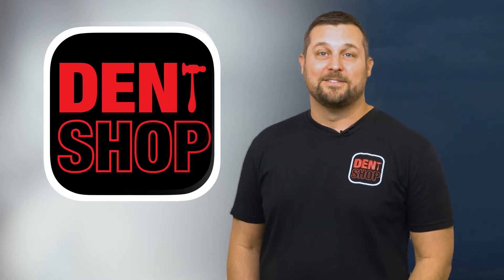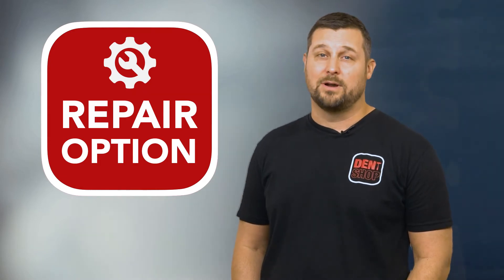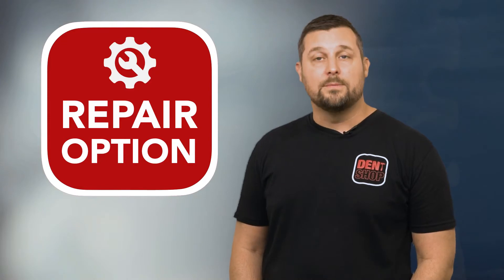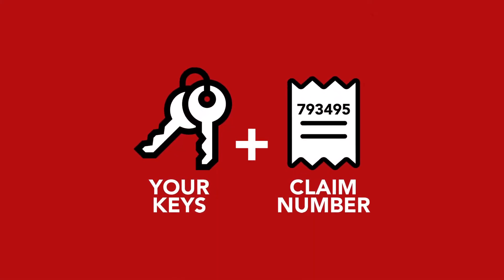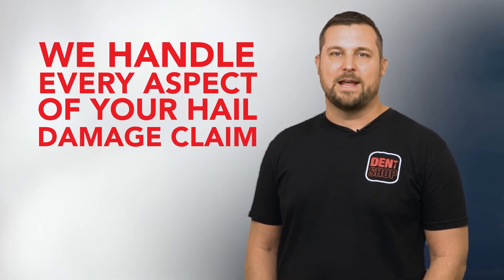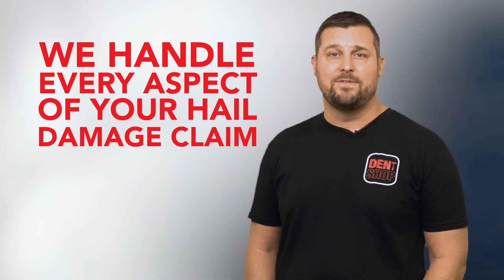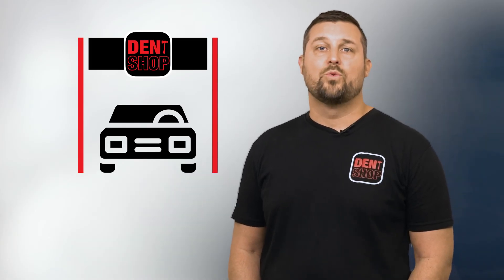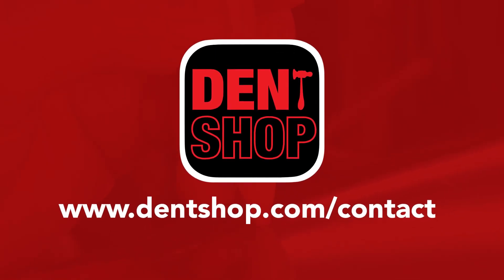Hail Insurance Claims Repair Option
Learn about the ins and outs of insurance and vehicle hail damage claims process to get the compensation you are entitled to.